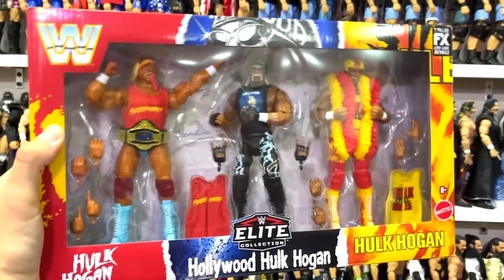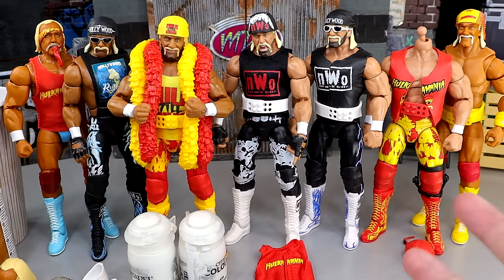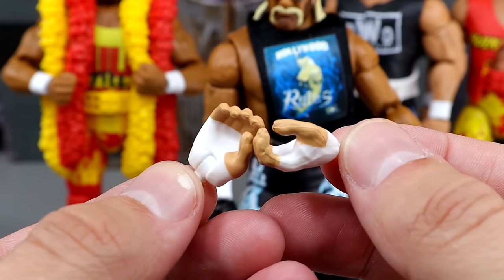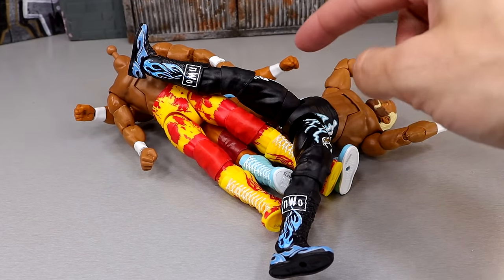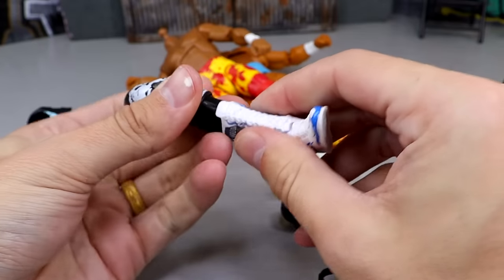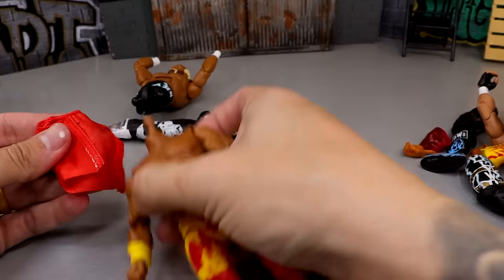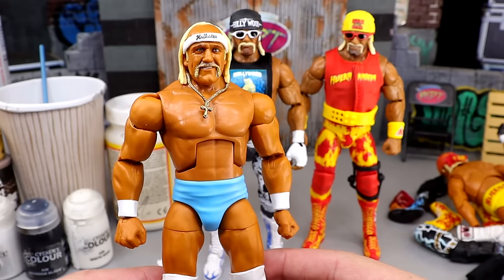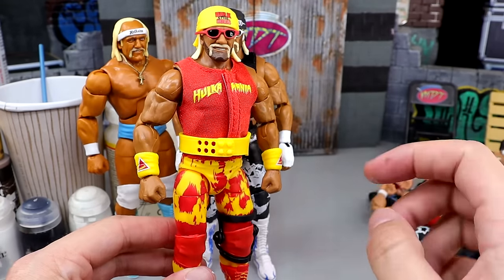WWE ACTION FIGURE UPGRADE! CUSTOM WWE FIGURE TUTORIAL!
►Download The Whatnot App & Get $10 Off Your First Purchase & Drop Into My Live Saturday, March 2nd @ 7PM CT

wwe action figure surgery
wwe toys
wwe action figures
customizing wwe figures
custom wwe figure tutorial
mdt figure surgery